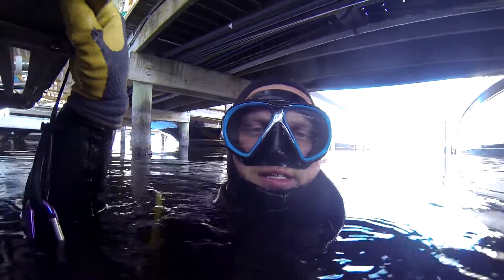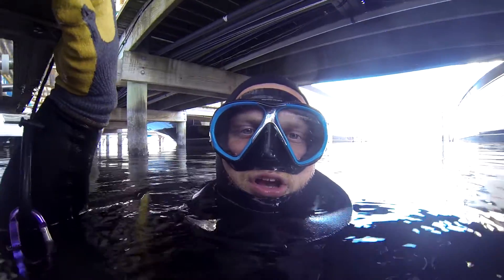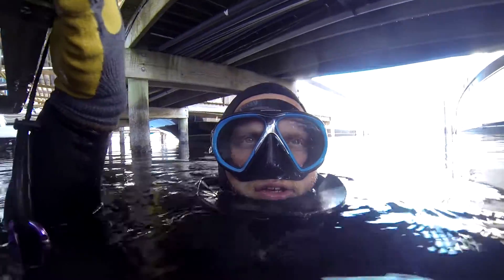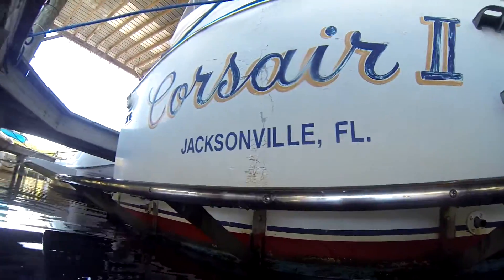"Coarair 11" 8 18 16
Comparison Video shows a giant difference between the sides. The port shaft zinc needs replaced the starbord is in good shape.